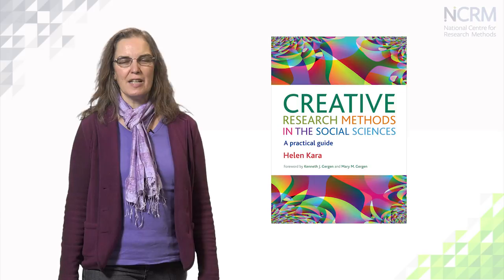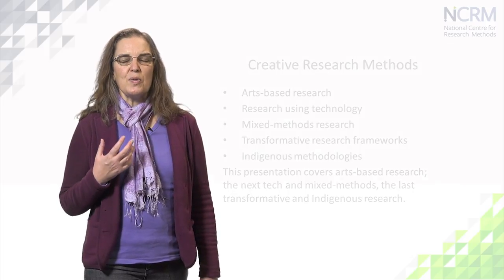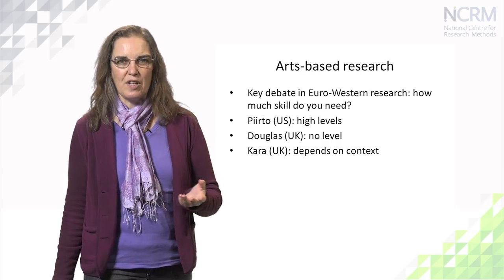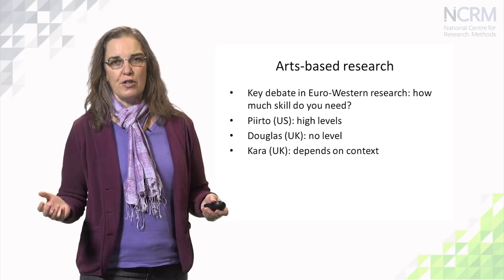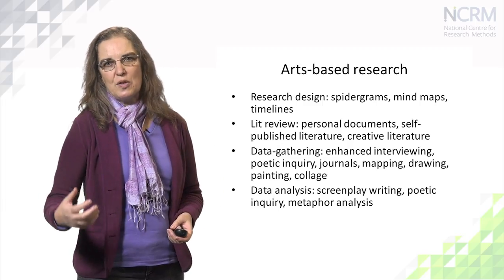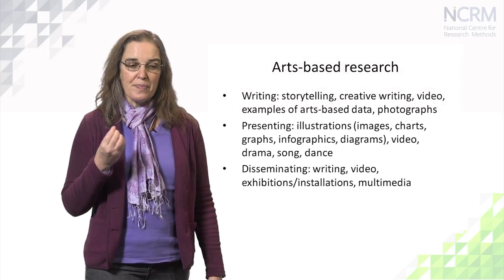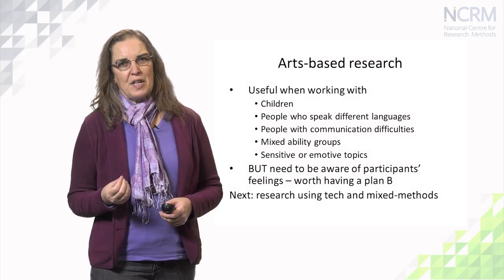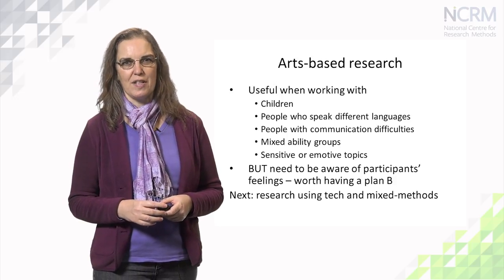Creative Research Methods - Arts based methods (part 1 of 3)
Dr Helen Kara, NCRM visiting fellow, in the first (of three) part of the ‘Creative Research Methods’ NCRM online course.
This video is part of the online learning resources from the National Centre for Research Methods (NCRM). To access the supporting materials (presentation slides, datasets, recommended reading, links to related publications and resources)